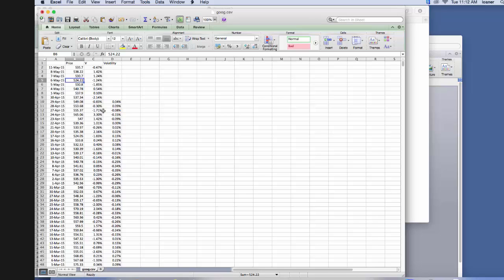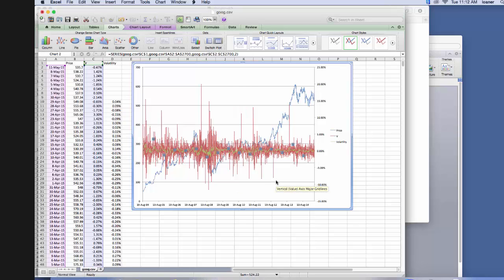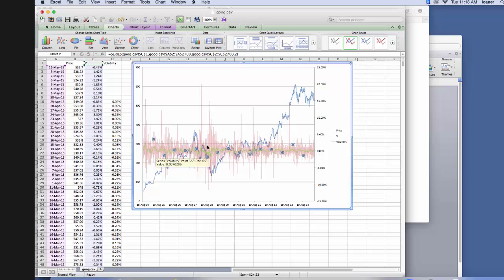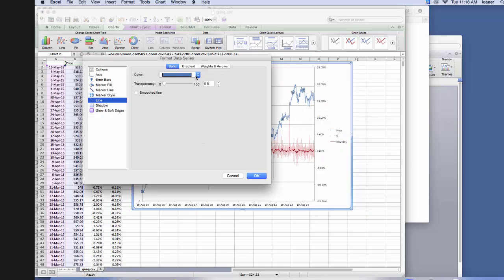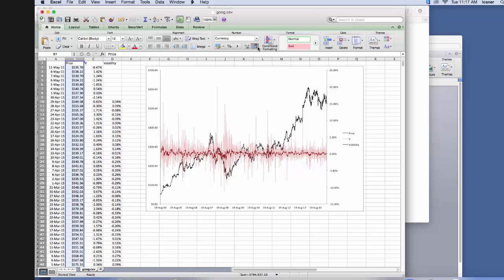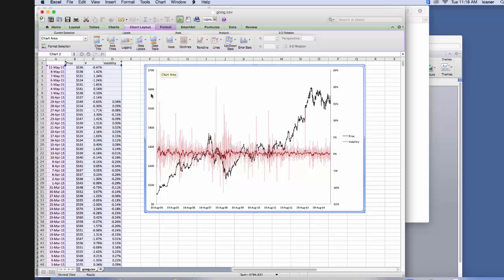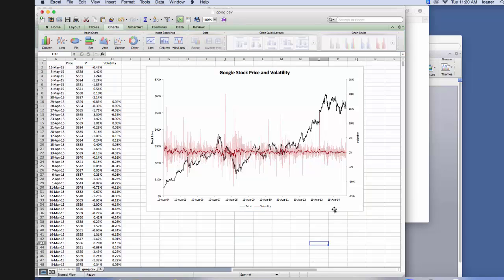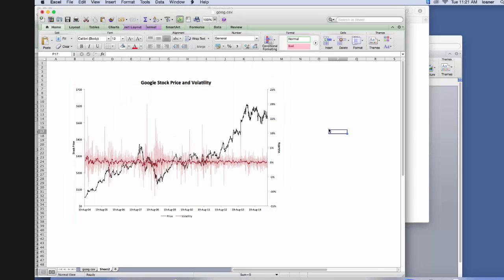Finance with Excel for Mac:Two Axis Graph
This video shows the user how to create a well formatted two axis graph showing the historical price and volatility of a stock in Microsoft Excel Mac version.  This video is designed to teach the user advanced excel formatting skills for a line graph in Microsoft Excel for Mac